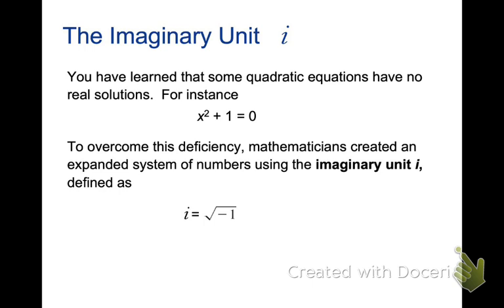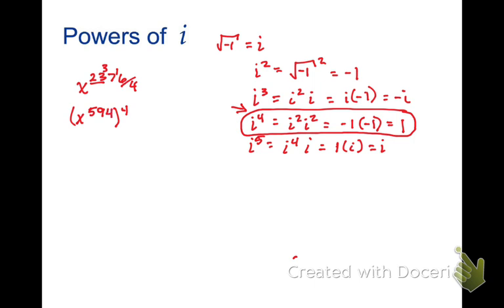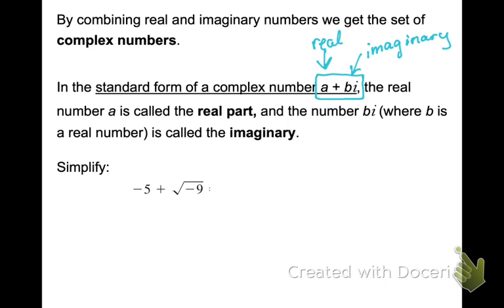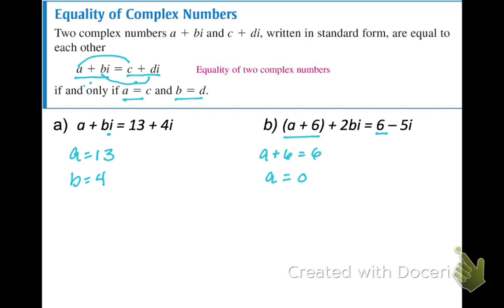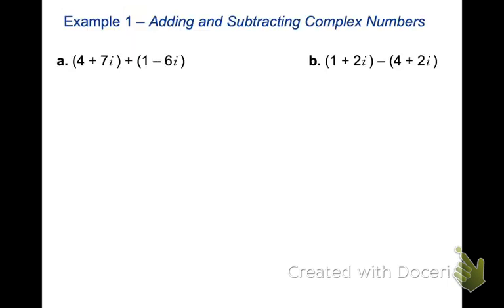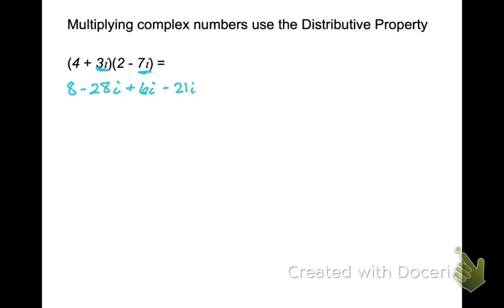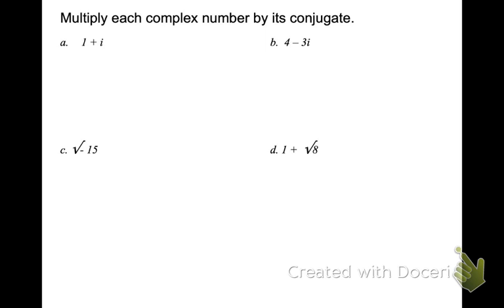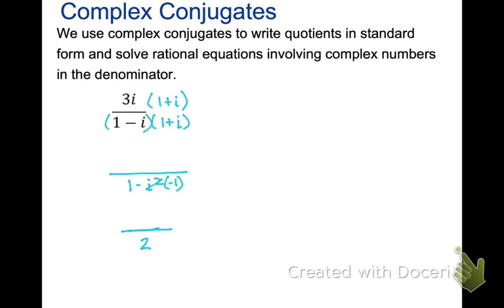PC 2.4 (10/4)